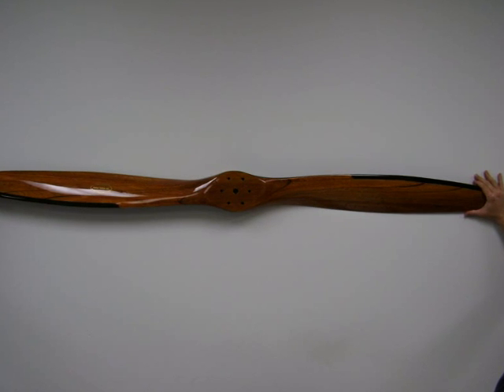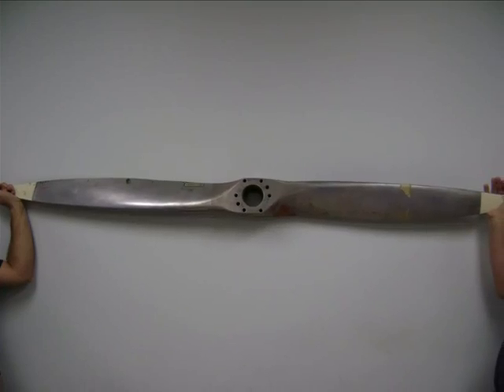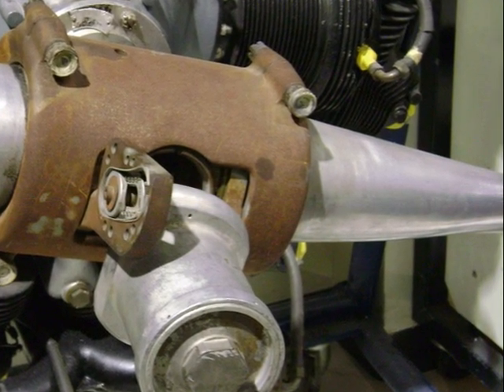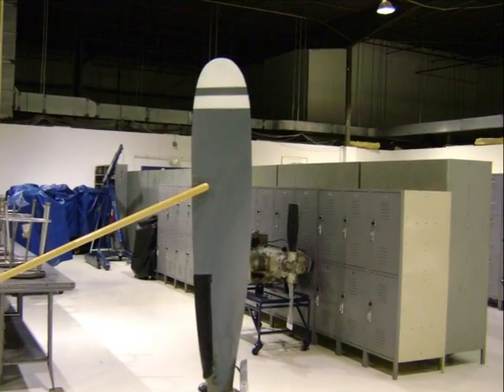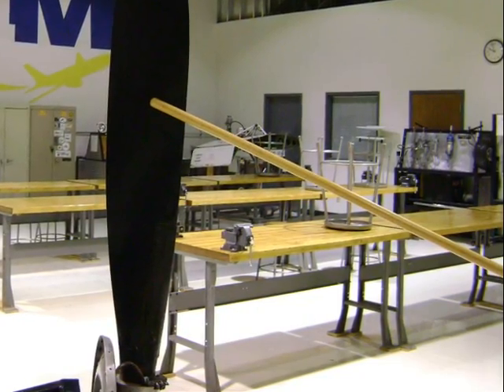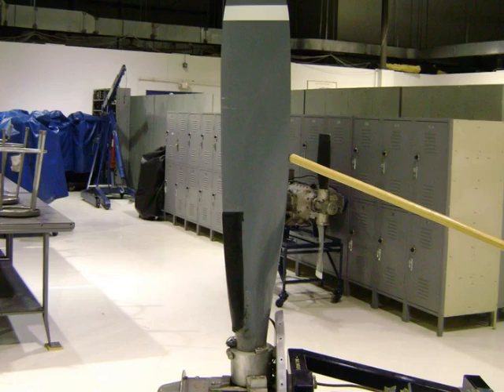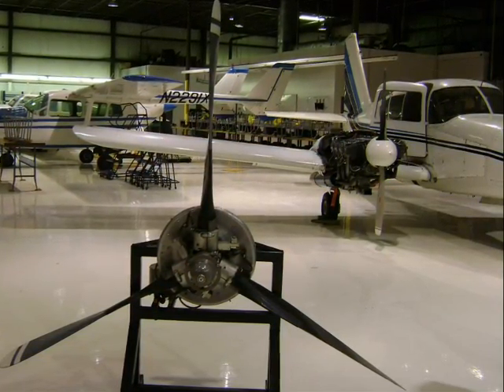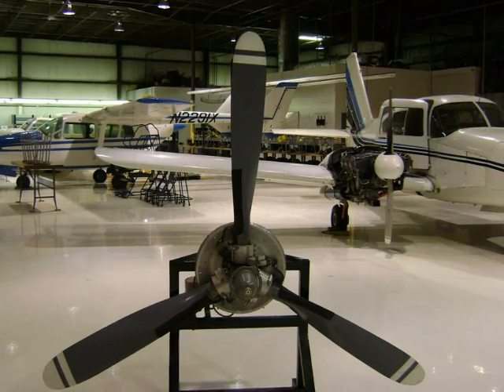intro to prop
AIMIndy